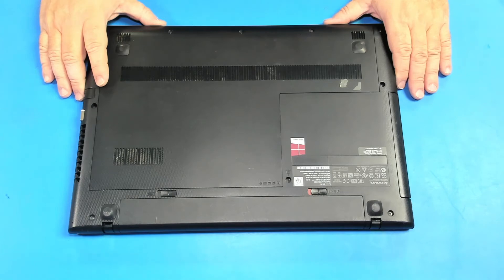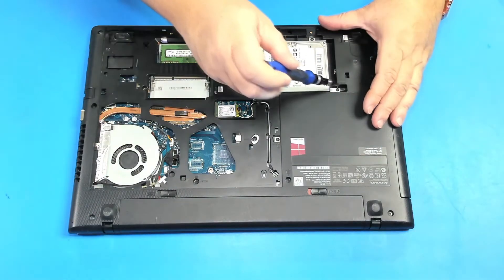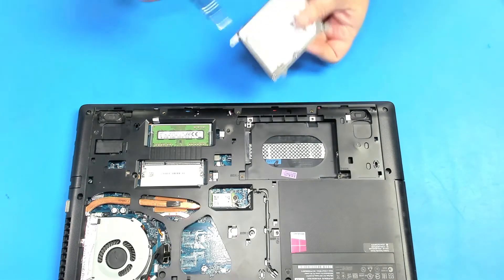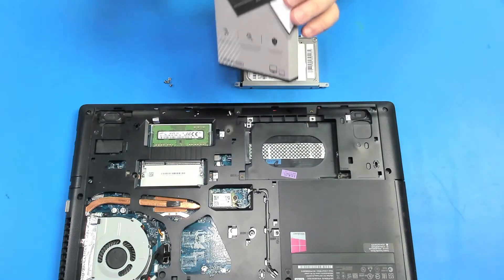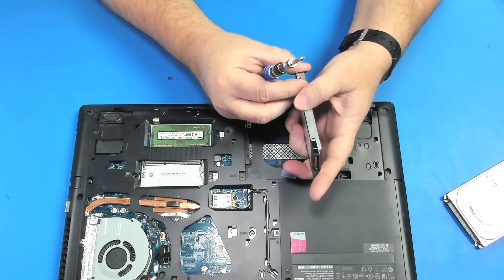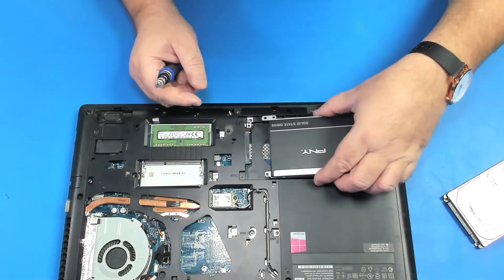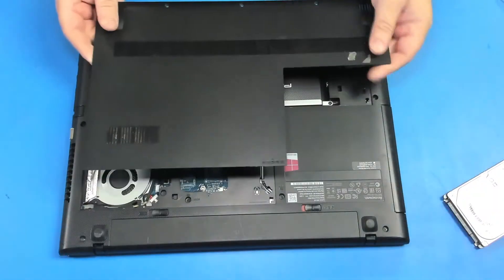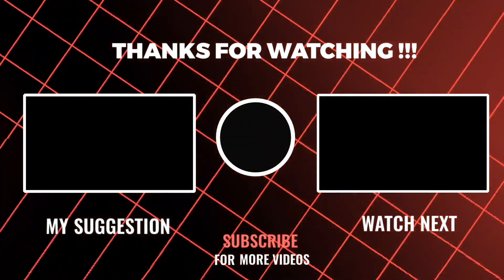Lenovo G50-45 - Hard Drive Replacement - SSD Upgrade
How to replace a hard drive, upgrade to an SSD, on a Lenovo G50-45.

PNY 250GB SSD
Logitech BRIO 4K Webcam
Zoom H1n Audio Recorder
Sony Lavalier Microphone